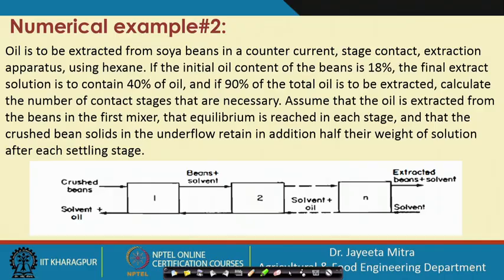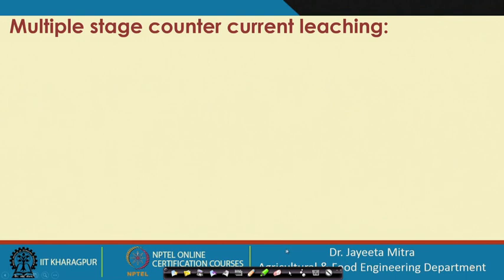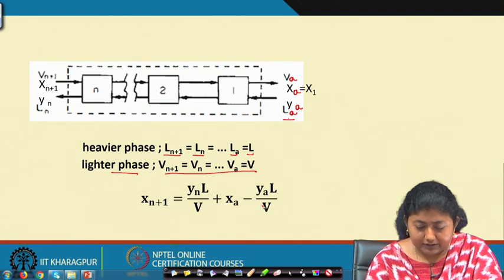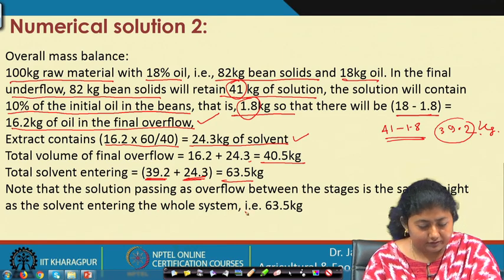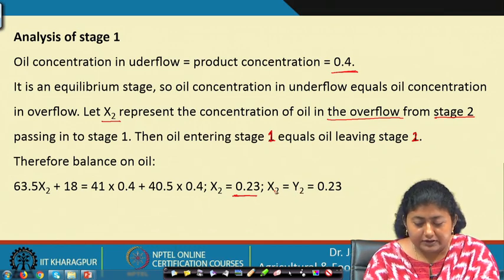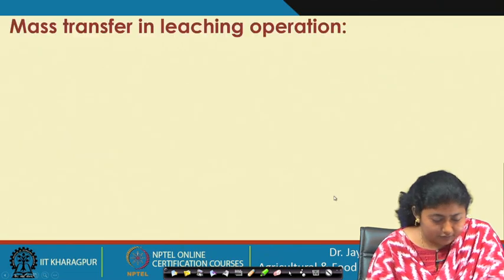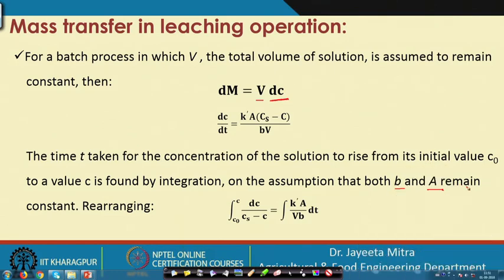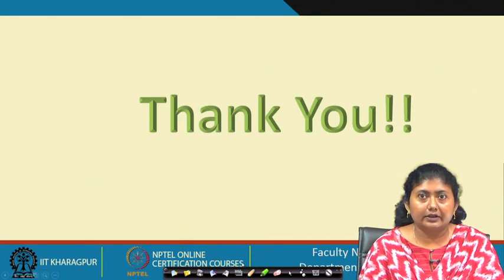Lecture 53: Leaching and Extraction (Contd.)